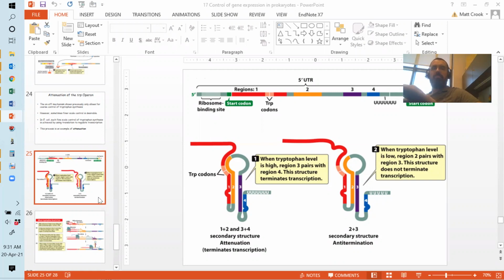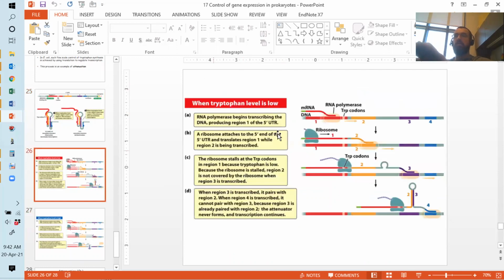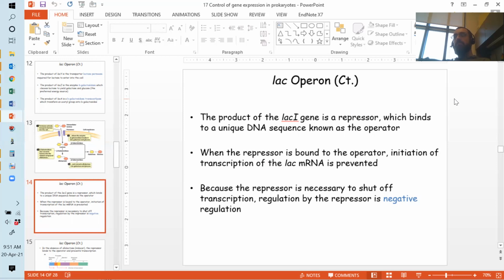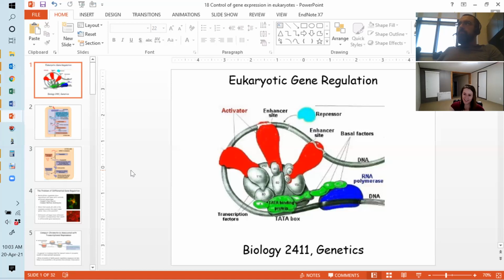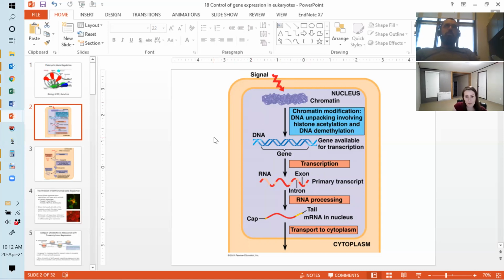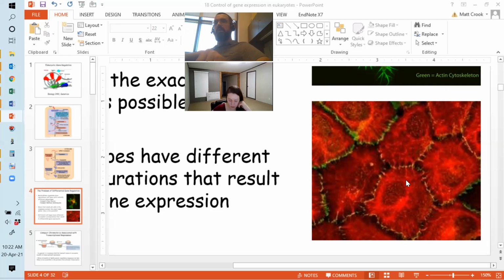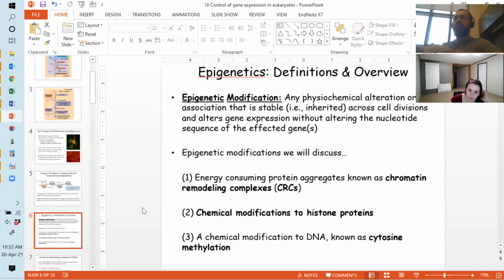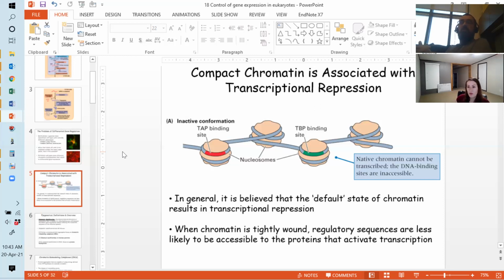20 4 Genetics TTh